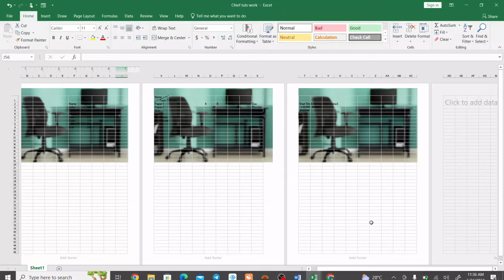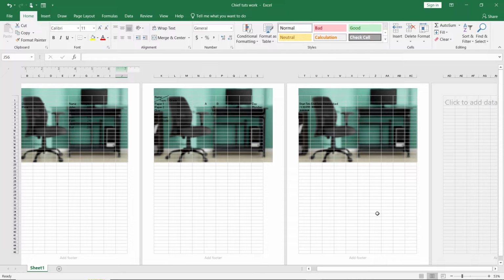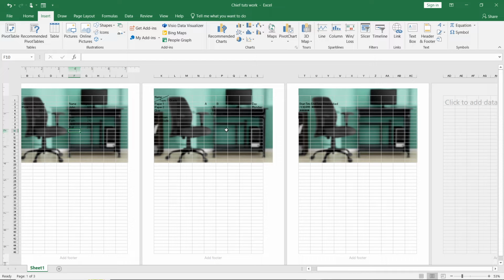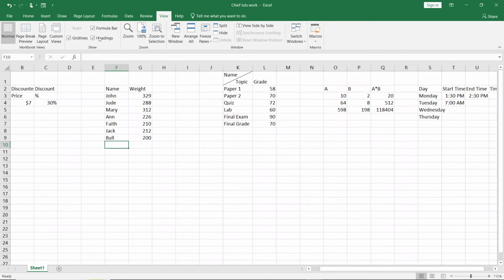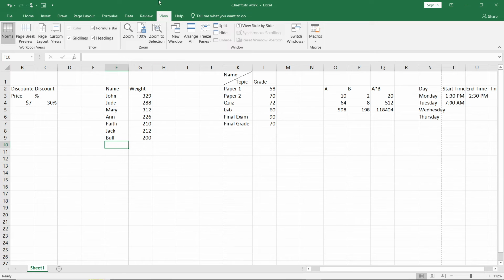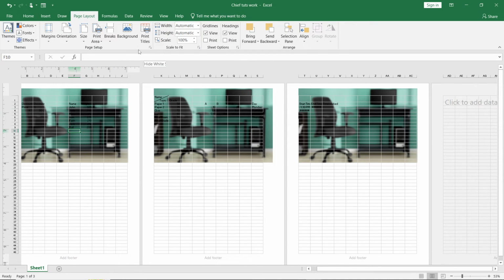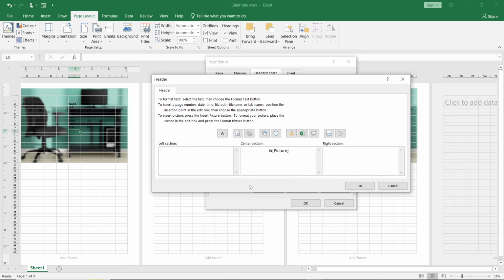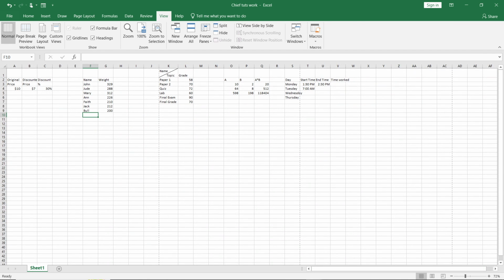How To Remove Watermark In Excel (Quick Tutorial)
In this video I will show you How To Remove Watermark In Excel. It would be good if you watch the video until the end so that you don't miss important steps.